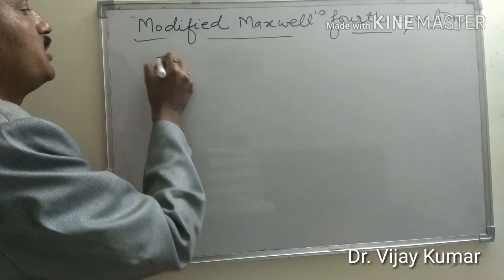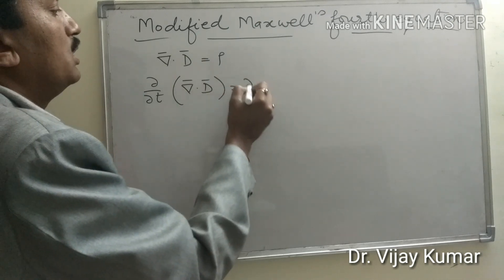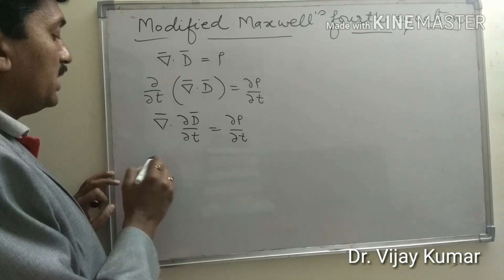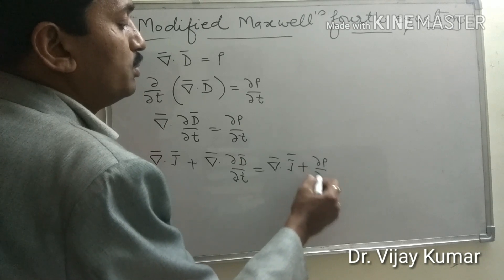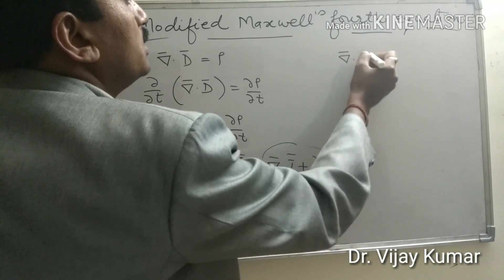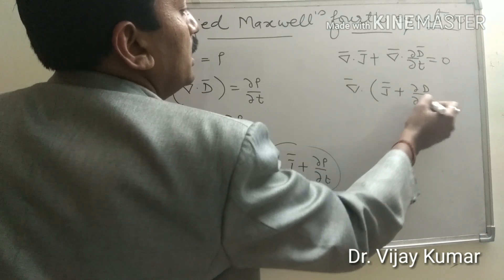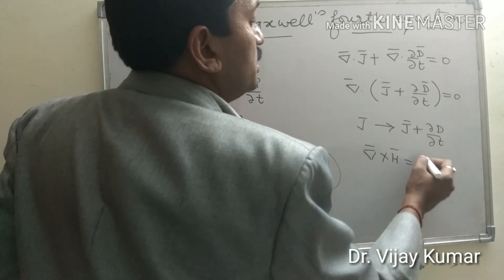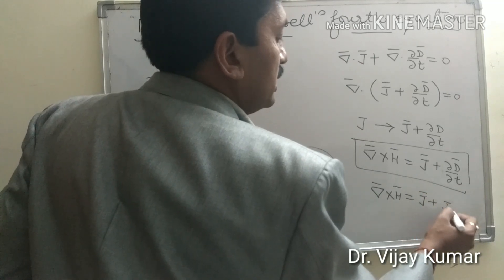Modified Maxwell's fourth equation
An easy way to understand derivation of modified Maxwell's fourth equation